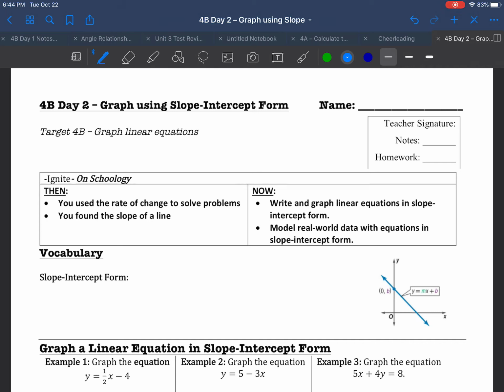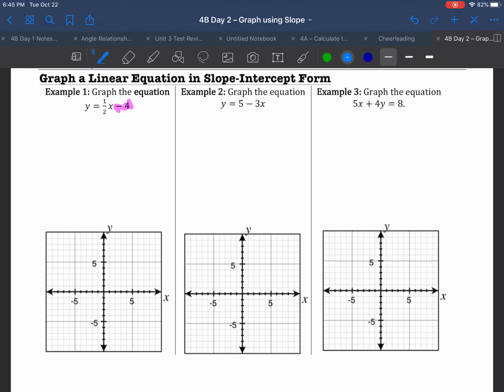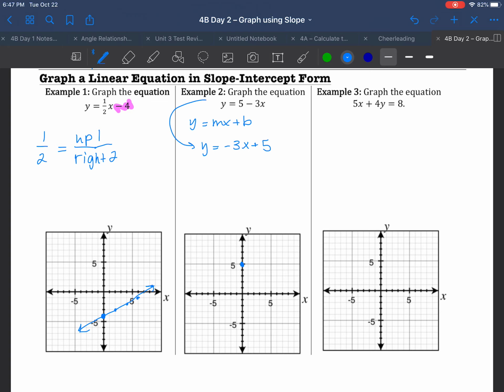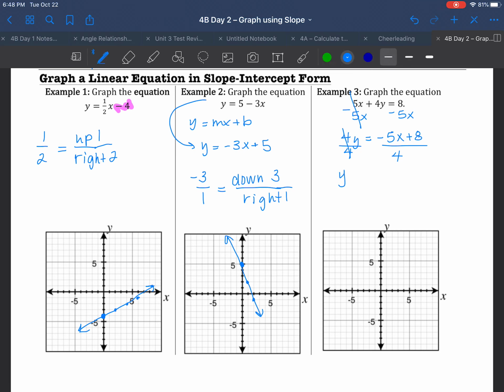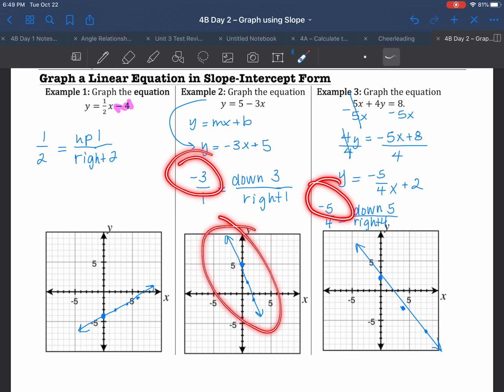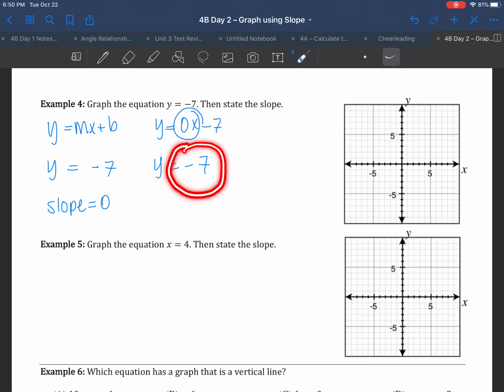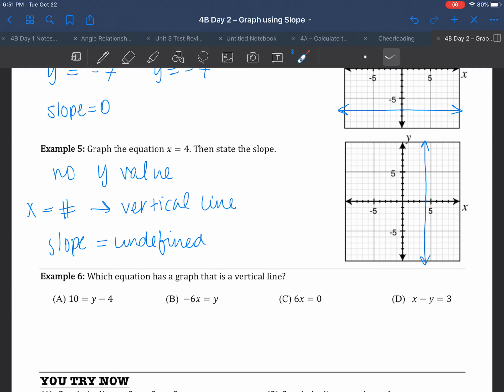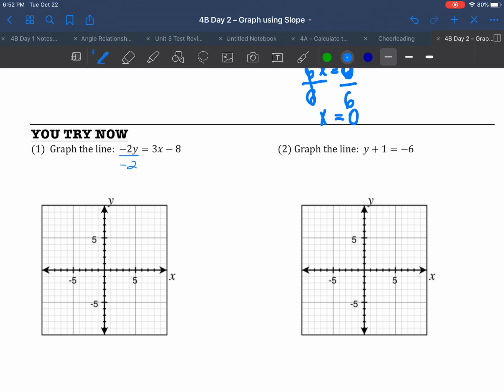4B Day 2